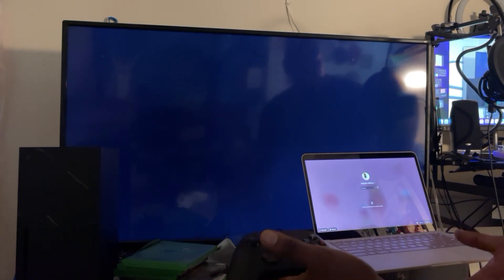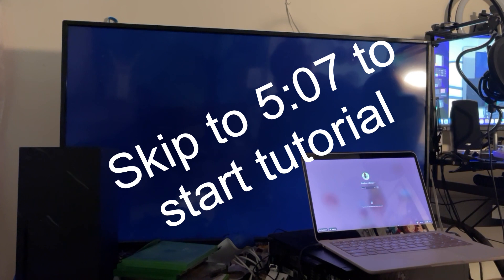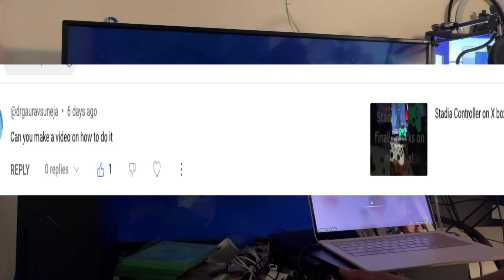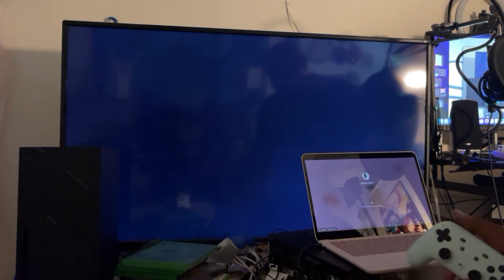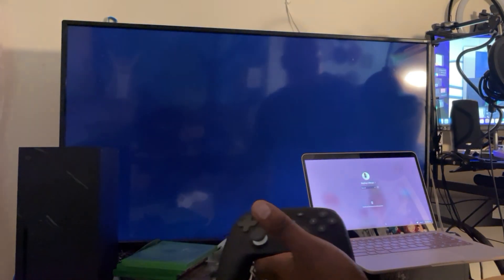Stadia controller with the X-Box series X?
Today I am showing you how to use a stadia controller with your Xbox using remote play.

To do anything in the video, you would need to change your state of controller into Bluetooth. You can do that here.